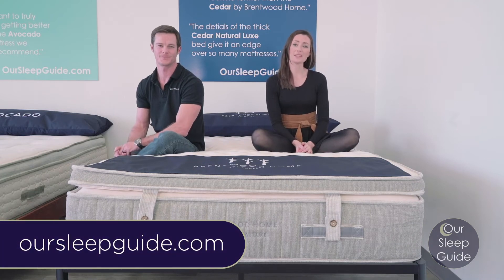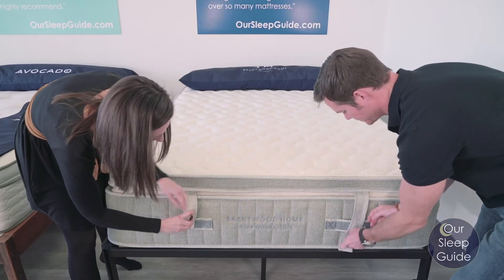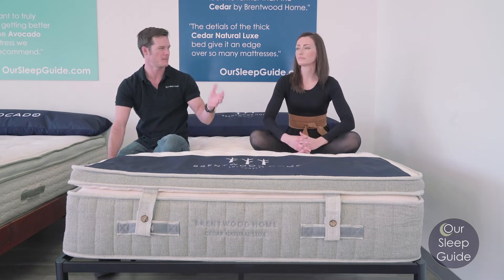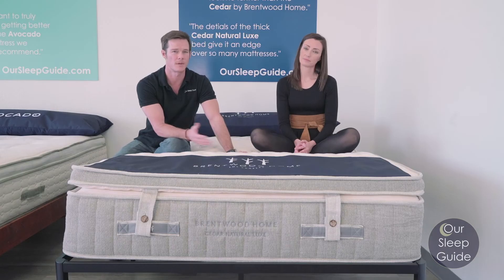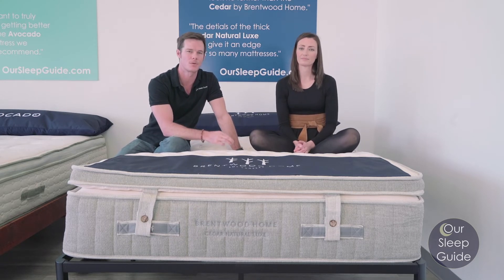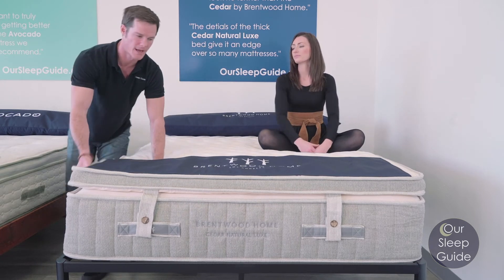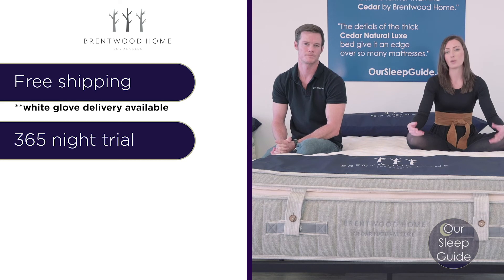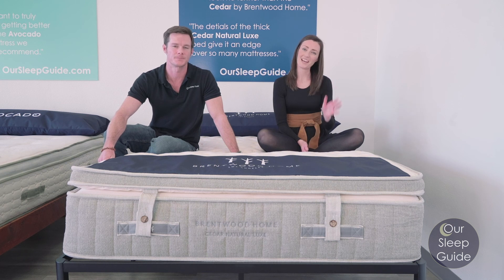2020 Cedar Natural Luxe Mattress Review: Premium Latex Hybrid Bed by Brentwood Home + Coupons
SAVE BIG!

Get GREAT insight into this amazing mattress in our written review too

*Do you have questions about mattresses and want to talk with an expert?

**Call our Texas Stores to order Mattresses, adjustable bases, Sheets, Protectors and Weighted Blankets. We'll always have the Best Pricing when calling the stores with Expert Advice and products shipped right to your door.
(Houston Showroom #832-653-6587)  (Austin Showroom #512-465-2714)

Looking for a natural latex hybrid that also is super luxurious and full of amazing details? The Cedar Natural Luxe mattress by Brentwood Home is for you.

This mattress is truly special. It combines a firmer combination of Dunlop latex, coils and wool for the mattress. Than it adds a detachable mattress topper that adds additional layers of Dunlop latex, wool and organic cotton for an even more premium, contouring feel.

Not only do you get clean, healthy materials you get a super durable and premium mattress made right in the USA that is perfect for EVERY sleeper.
Side sleepers will love how this mattress feels, along with back and stomach sleepers. Combination sleepers and couples will find it ideal and it is perfect for plus size sleepers too.

You will certainly have this mattress for years. With a 25 year warranty and 365 night trial you can't go wrong!

Chapters:
Delivery : 00:13
Materials: 00:52
Comfort: 02:08
Motion Transfer: 04:02
Sleeps Cool: 04:44
Edge Support: 05:33
Verdict: 06:30

Justin & Crystal